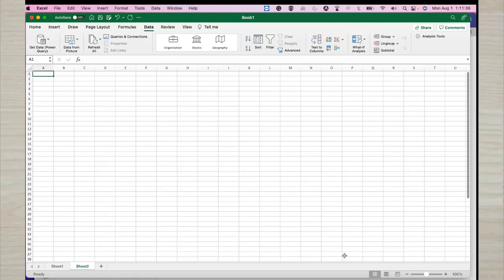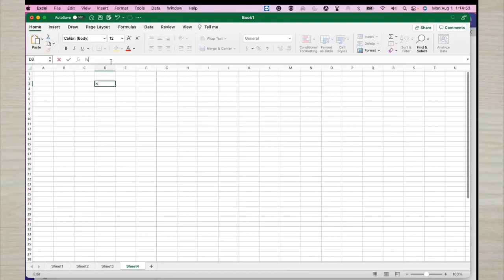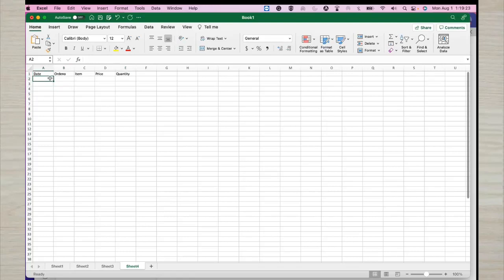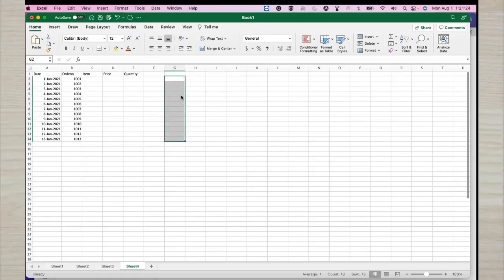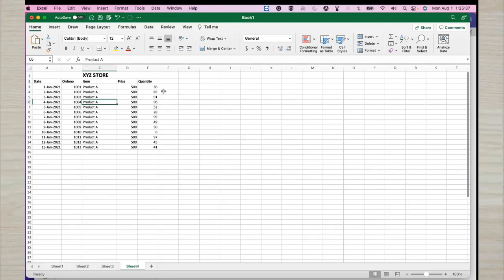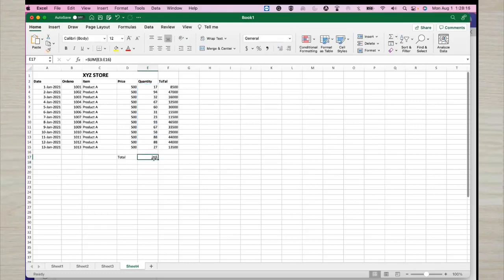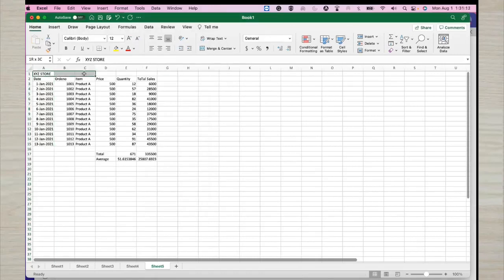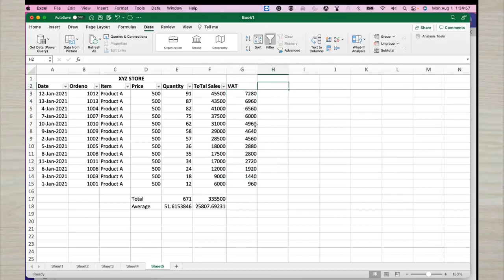Microsoft Excel Tutorial for Beginners Part One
Learn the basics of Excel, how to enter and format data in preparation for advanced course in Data analysis